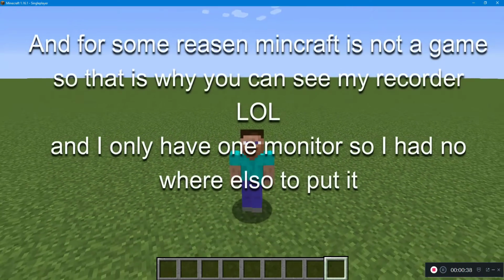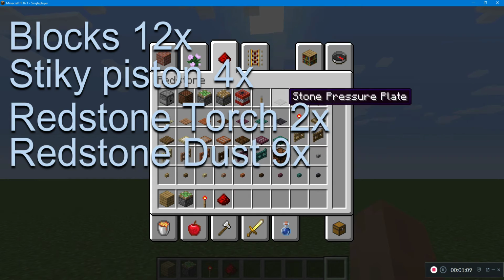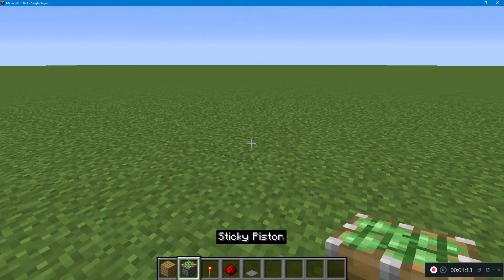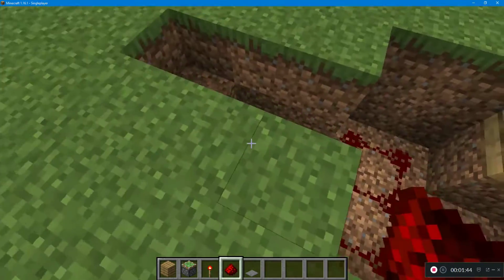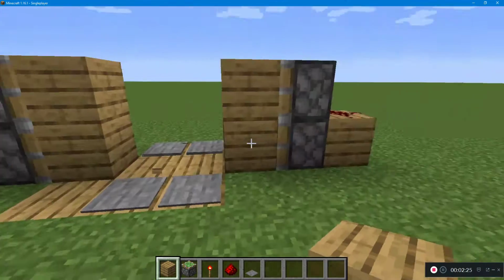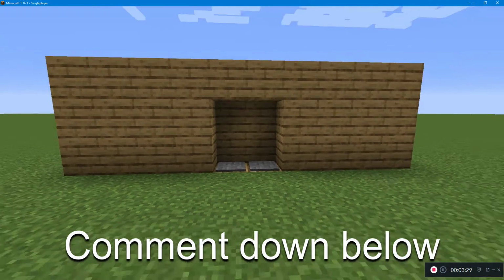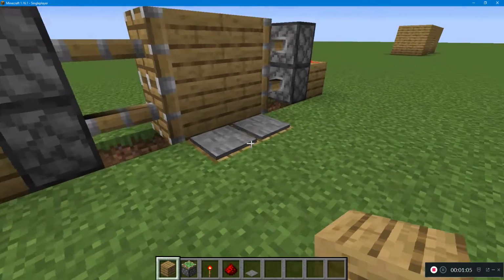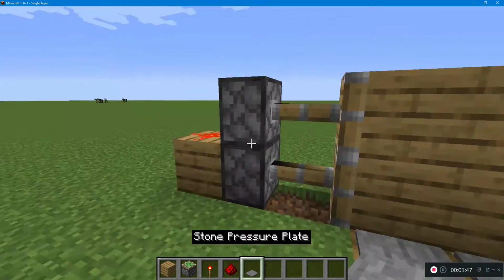Compact Mincraft Piston Door Tutorial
In this tutorial video I will be teaching you how to make a compact (aka small) piston door with only 8 red stone dust, 4 sticky pistons, 6 blocks of your choice and two red stone torches!!!